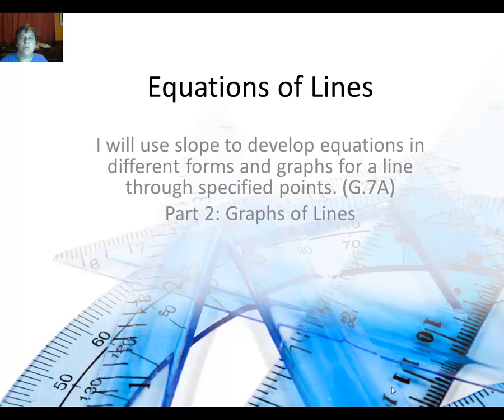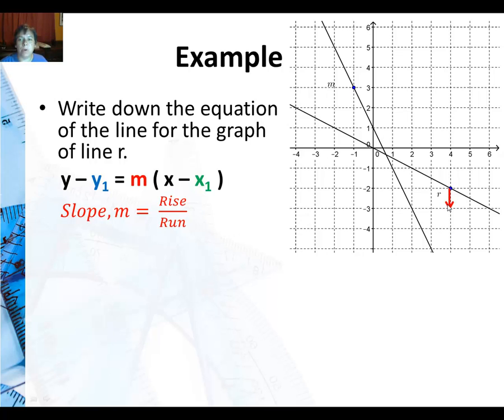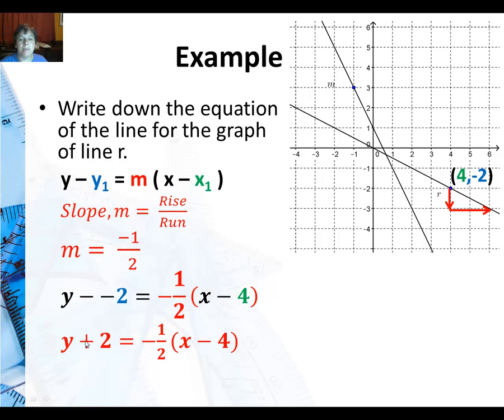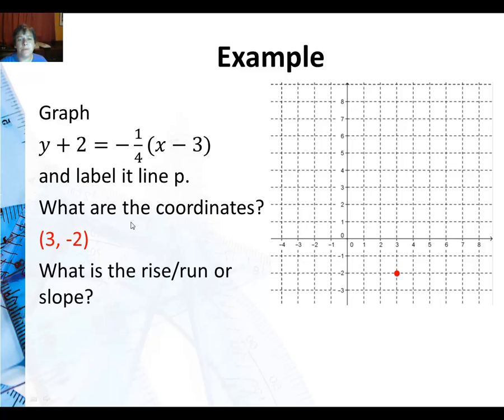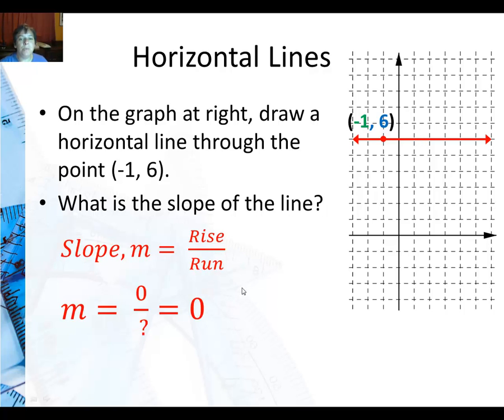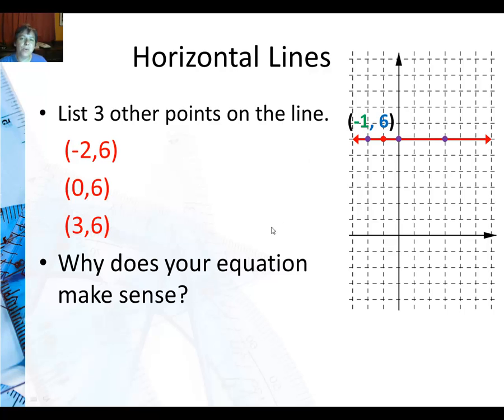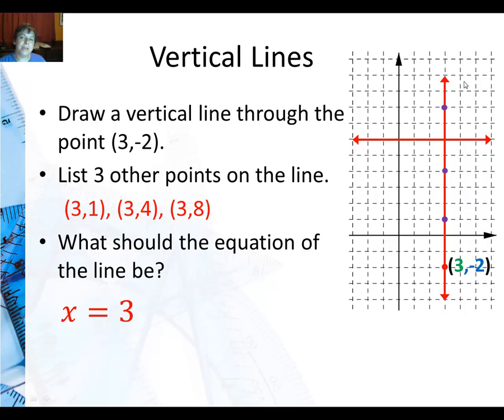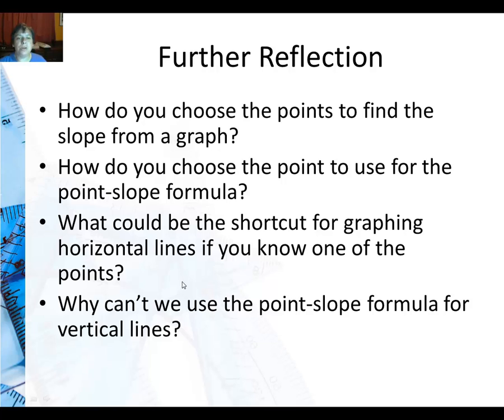Video Equations of Lines Part 2 Graphing and pt-slope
Graphing lines using the point-slope formula.